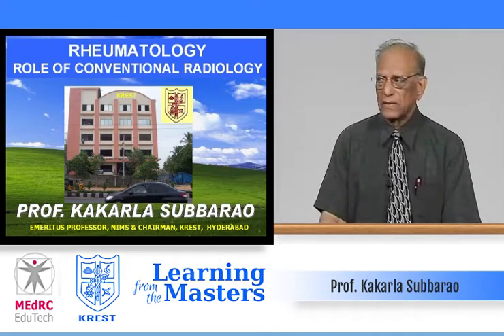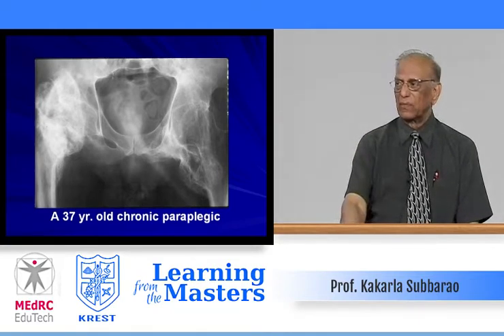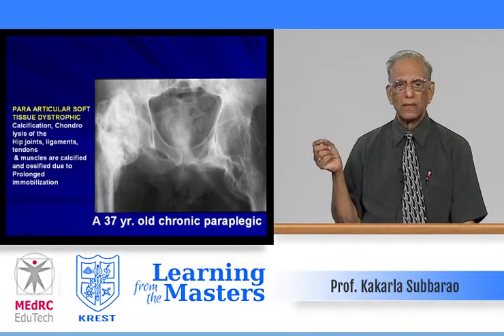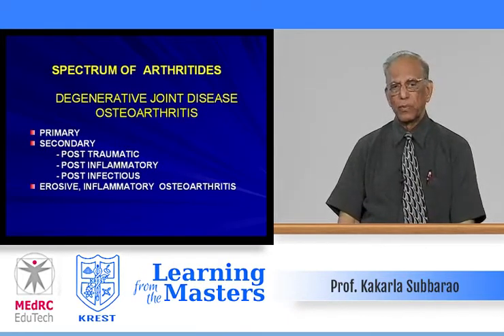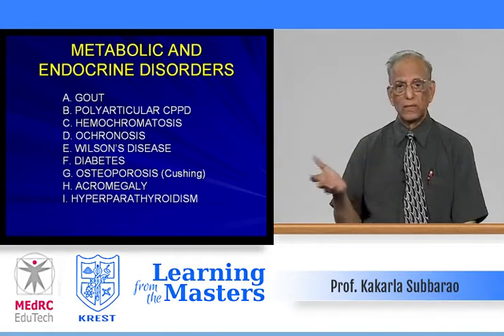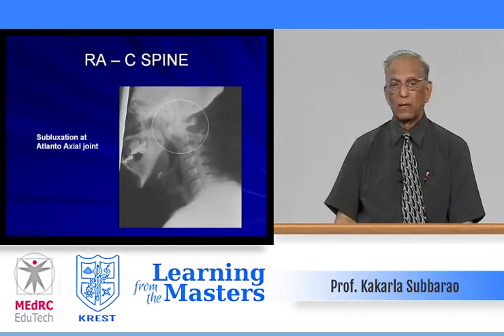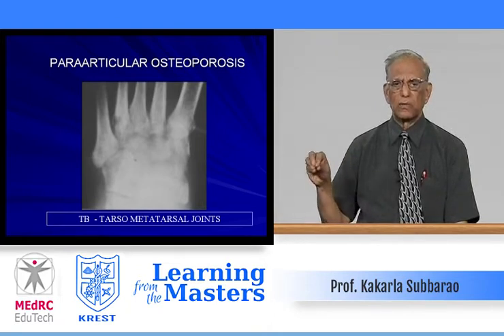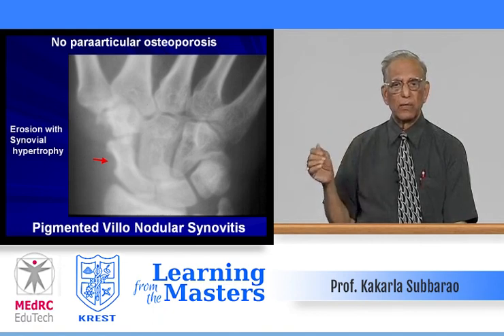Approach to Arthritis on Rheumatology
Radiology Lectures by Prof Kakarla Subbarao, KREST, Hyderabad. Part of a series of lectures aiming to Immortalize Great Teachers.